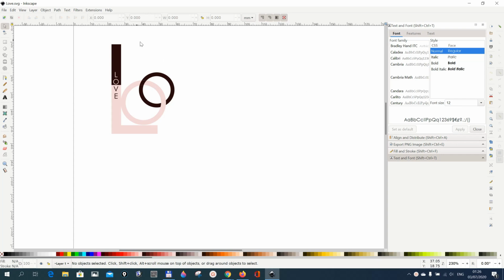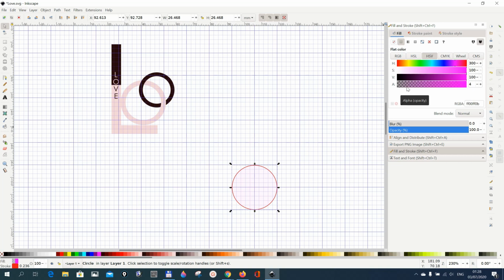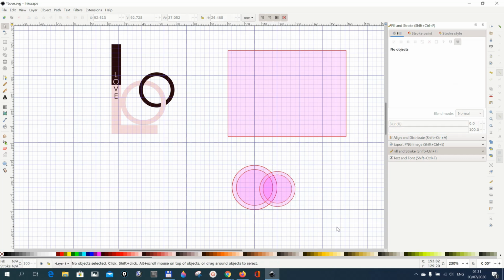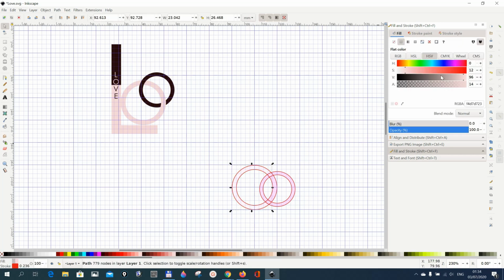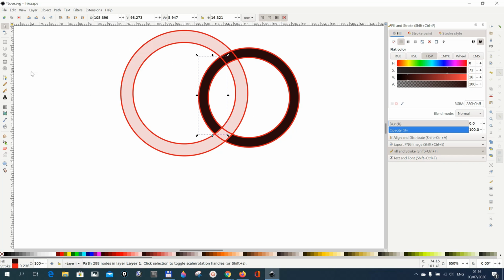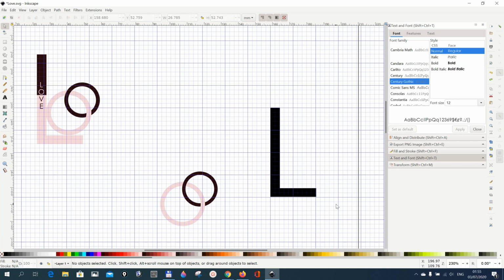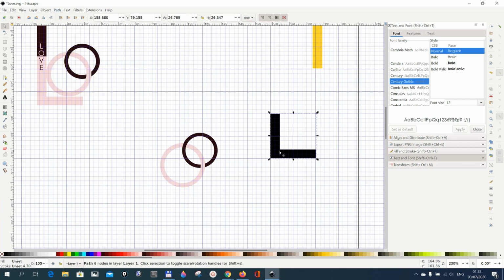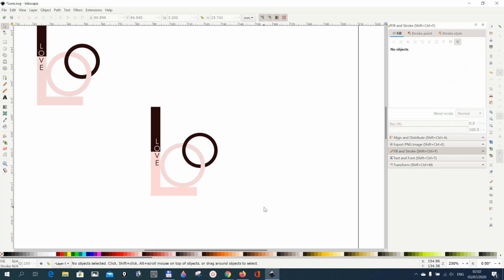Inkscape Youtube Tutorial Love design Logo. Inkscape Beginners. Inkscape 1.0. 2020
Inkscape Tutorial, Inkscape Lesson. We design a logo for a couple. Inkscape Beginners.
Inkscape youtube